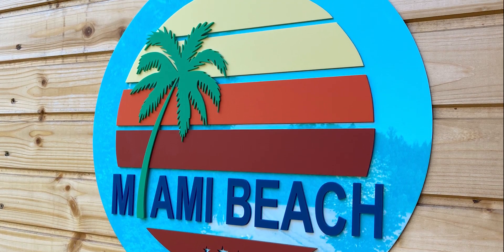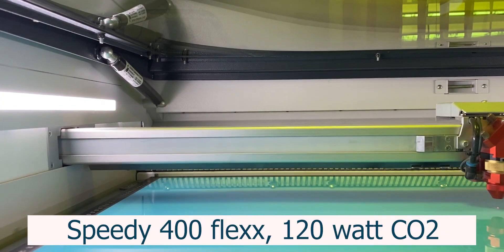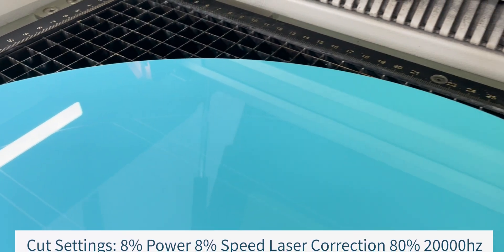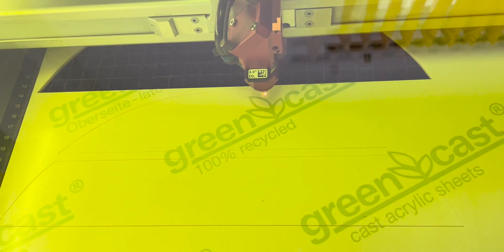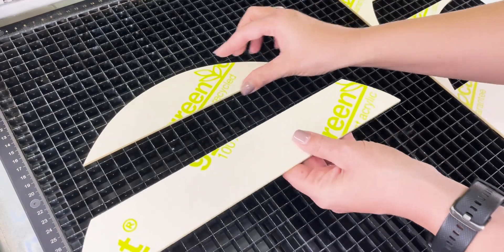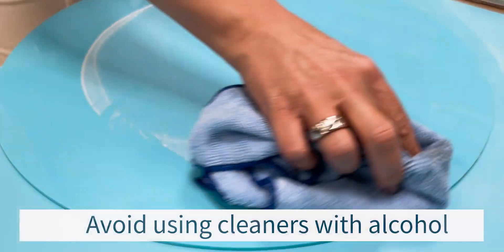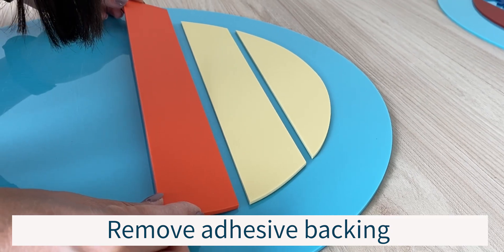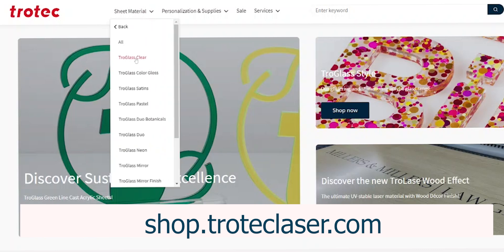TroGlass Duo: Creative Signage | Trotec Engraving Materials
Discover the benefits of two finishes in one material with TroGlass Duo!

Perfect for laser cutting and engraving, these cast acrylic sheets feature one matte and one gloss side allowing for optimal creative freedom for laser users.

TroGlass Duo is perfect for signage, displays, creative applications and much more. As a cast acrylic, smooth, flame-polished edges can be easily achieved when laser cutting, while striking contrasts can be achieved when laser engraving. The darker the acrylic, the more striking the contrast.

In this tutorial we show you how to create a striking, eye-catching sign by layering various laser cut colors onto an engraved base plate, offering tips and tricks for processing.

00:00 Intro
00:05 What is TroGlass Duo?
00:21 Laser engraving gloss base plate (vector marking)
00:38 Settings (Speedy 400 120 watt CO2)
00:51 Laser cutting matte elements
01:07 Removing cut laser components from machine
01:22 Cleaning base plate
01:34 Assemble sign
01:46 Finished sign
01:51 Webshop
01:59 Outro